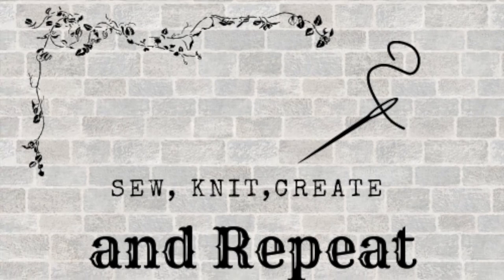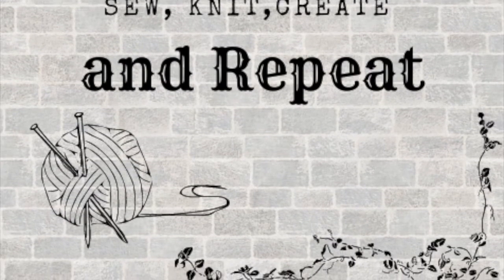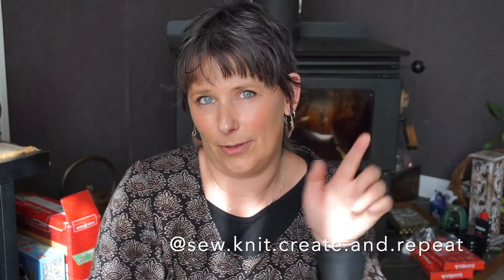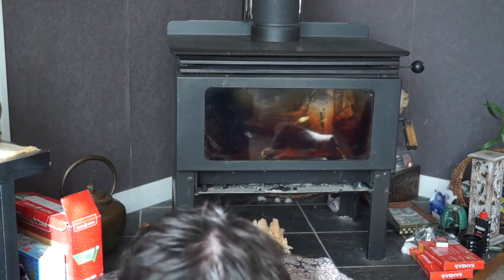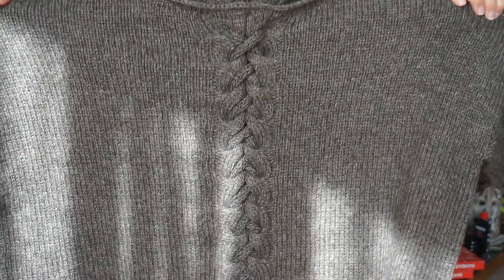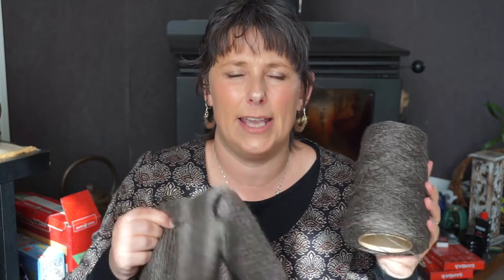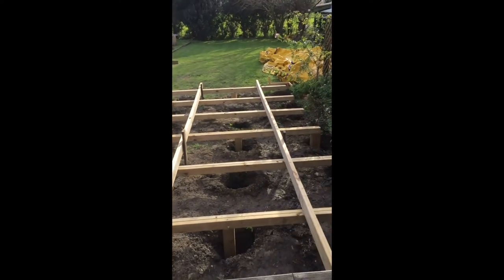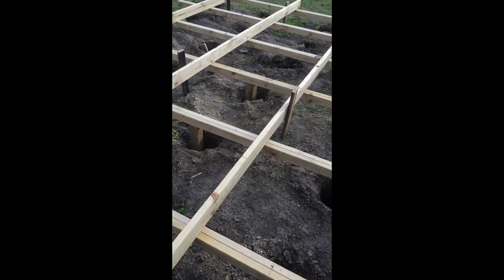Knitting/Sewing Podcast/Vlog ep 8 - Sew, Knit, Create and Repeat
Today I show you what I have been up to in the past month, see details below.
Thanks!

Finished objects:
Hinterland Dress - by Sew liberated

Stuff I'm still working on. (WIPs)

Stormseeker socks and Lain Hat by Kelly Menzies of RowRow and Kades

Book mentioned - Anxious People by Fredrik Backman